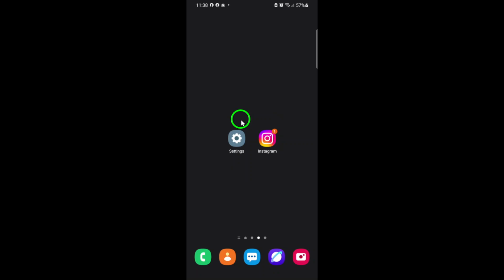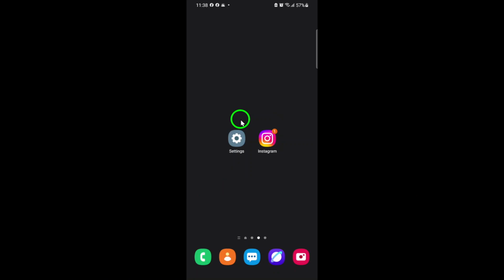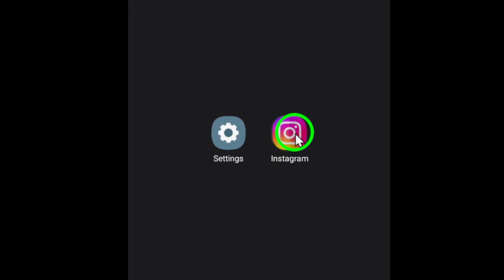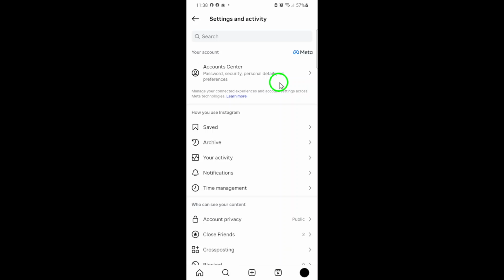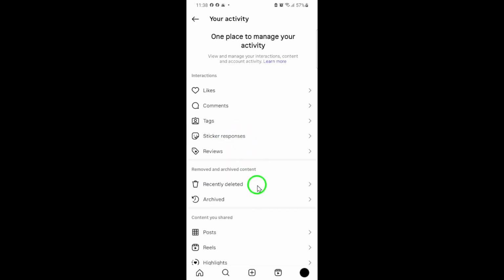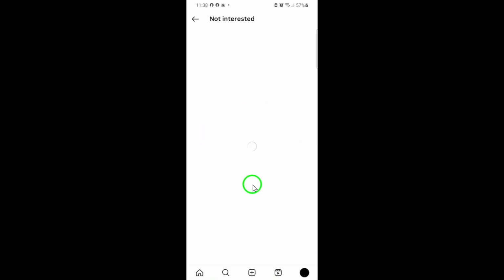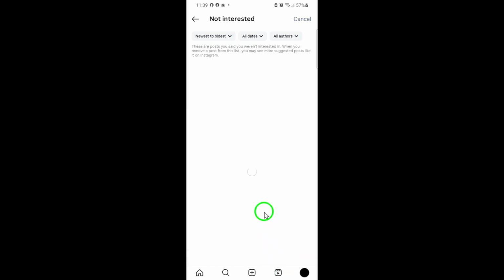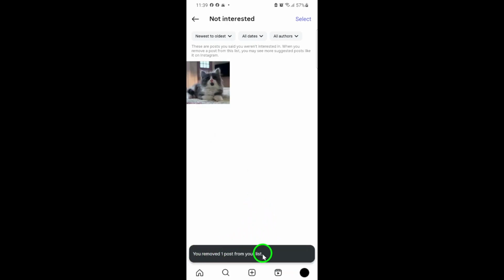How To Remove Posts From Not Interested List On Instagram (Updated)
Learn how to remove posts from your Not Interested list on Instagram with this updated step-by-step guide. If you’ve accidentally marked posts as not interested or want to better control your suggested content, this video will help you clean up your Instagram experience and restore posts you want to see again.

Follow these steps to remove posts from your Not Interested list:

1. Open Instagram and go to your profile.

2. Tap the ☰ menu (top right corner).

3. Tap Not Interested under Suggested Content.

4. Tap on select & choose a post.

5. Tap Remove & confirm.

Watch to the end for all the details on managing your Instagram feed and making the most out of your suggested content-

Chapters:
00:00 Intro
00:12 Soultion
01:05 Outro